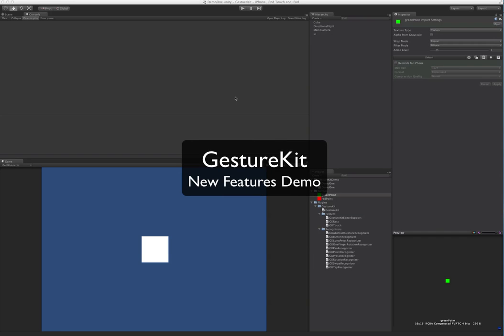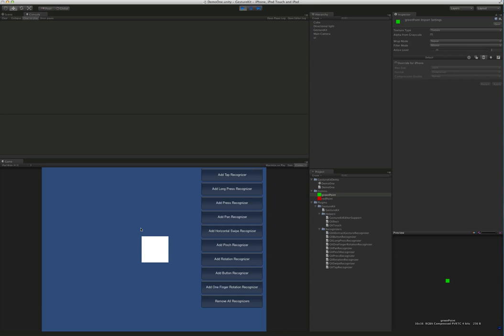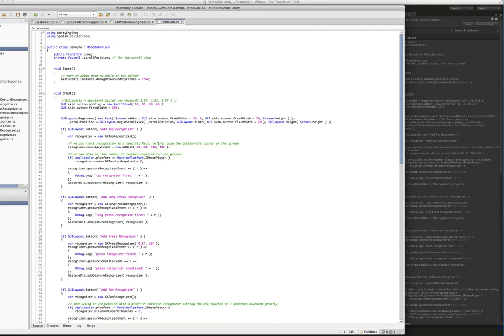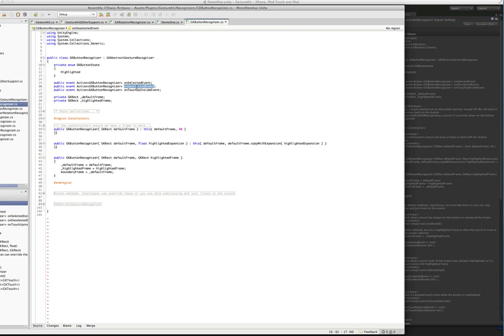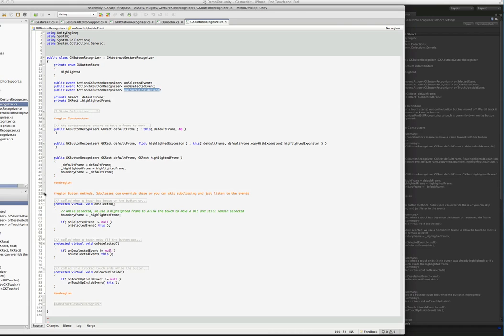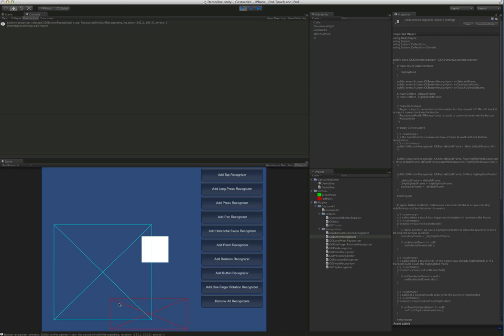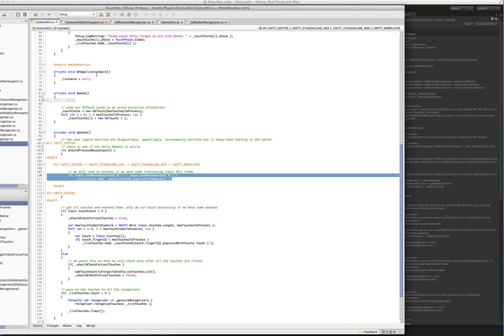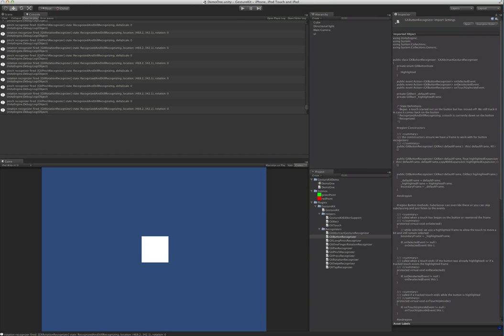TouchKit New Features (formerly known as GestureKit)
TouchKit just got even more useful. It now includes a multitouch simulator using just a mouse while in the editor, debug drawing of all hit rects, automatic retina support and more.

As always, you can find TouchKit on GitHub along with all our other open source kits. to cover all your native code plugin needs.